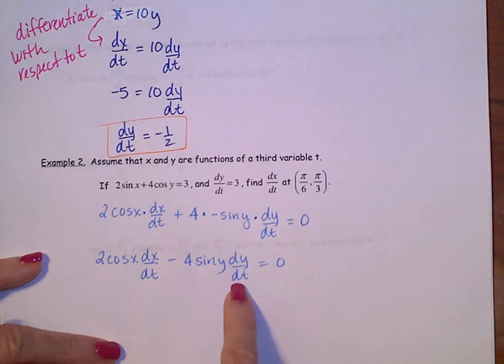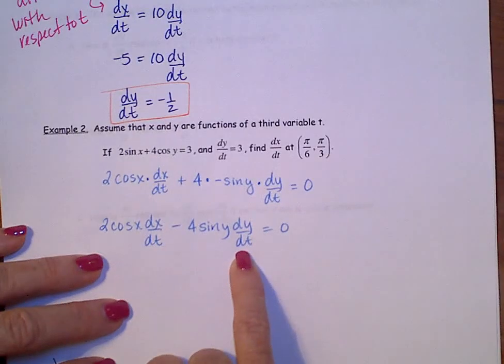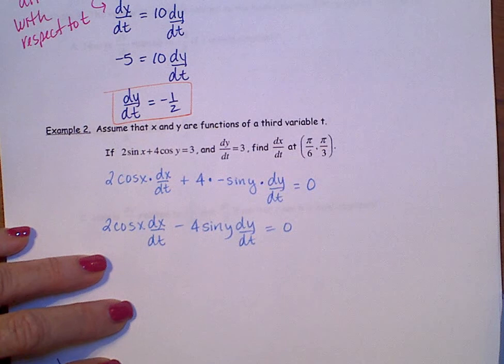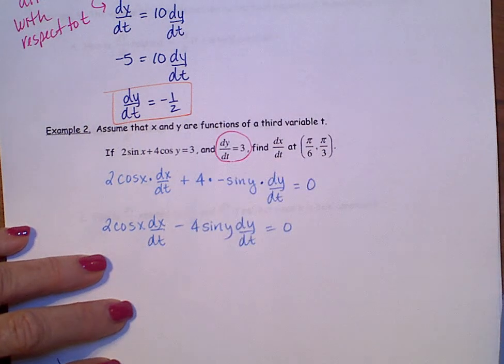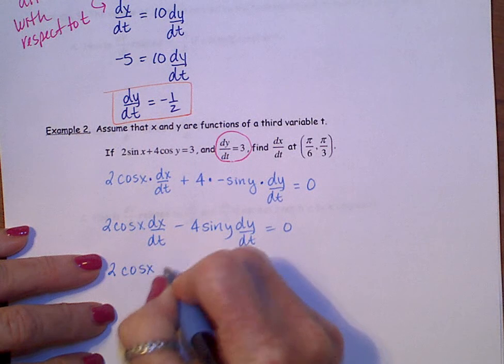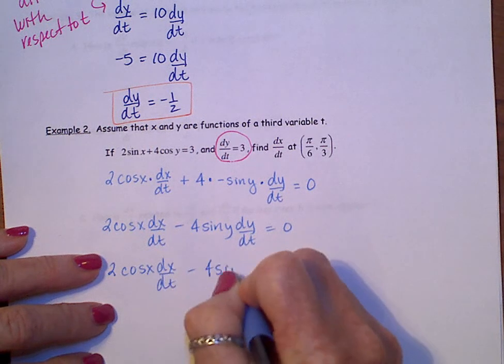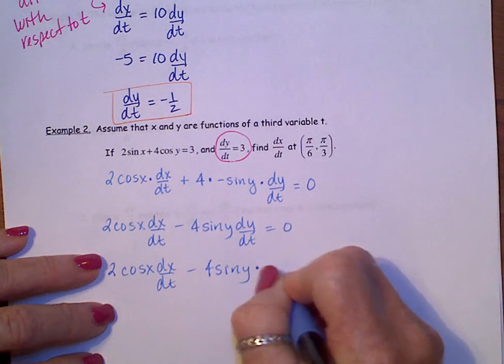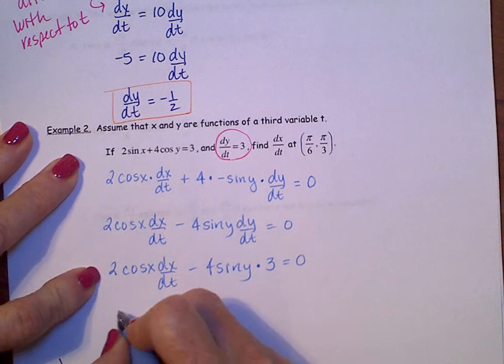APC AB video 4 6 p1